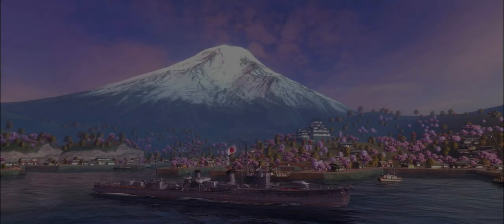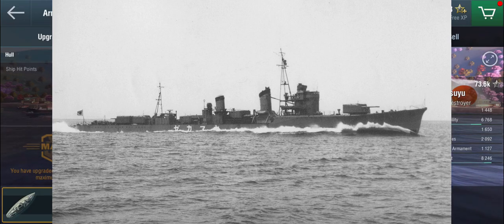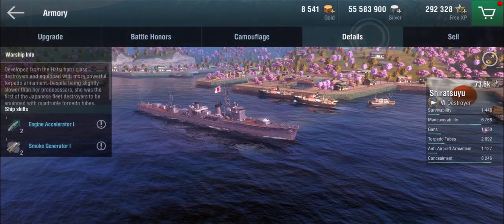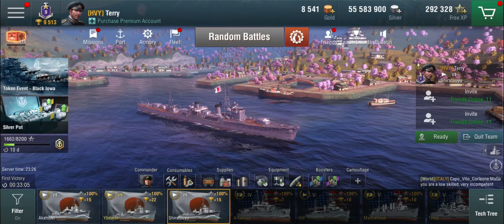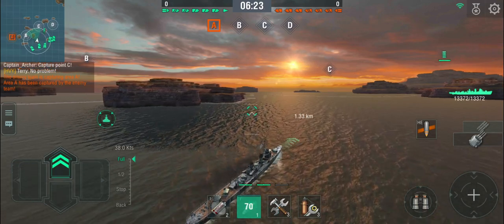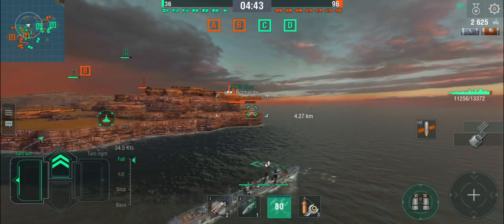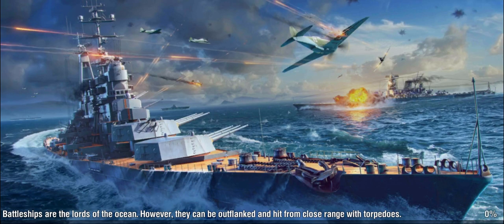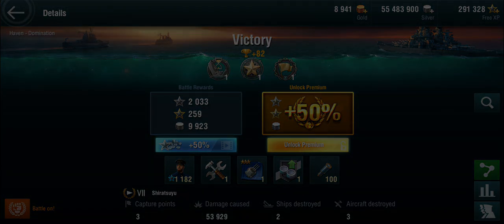World of Warships Blitz - Japanese destroyer "Shiratsuyu" review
Let's have some fun after all the battleship drama recently, and sail out in the tier 7 Japanese gunboat DD. Which really is a crappy version of the Akatsuki, and kinda not as good in almost everything... but you'll see :)

0:00 Achievement unlocked
1:19 Intro
2:26 History
5:00 Shiratsuyu vs Akatsuki
8:30 Modules
9:13 Captain skills
10:30 Battle
18:13 Conclusion